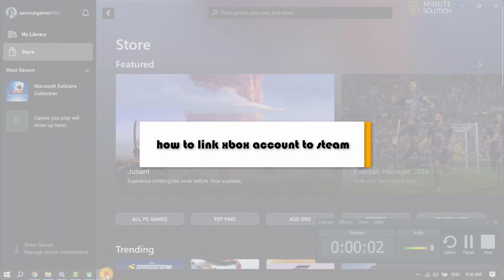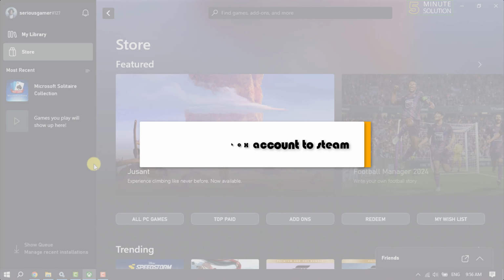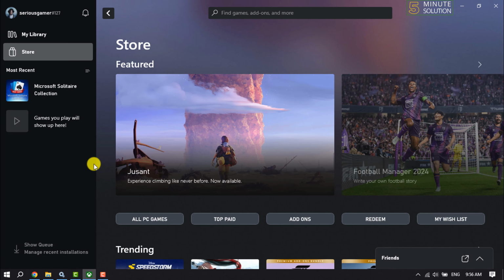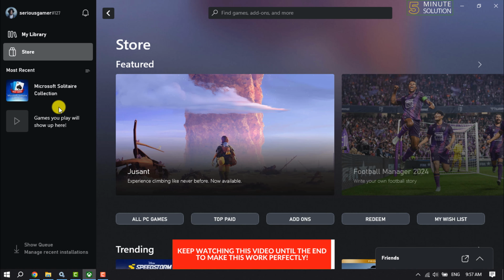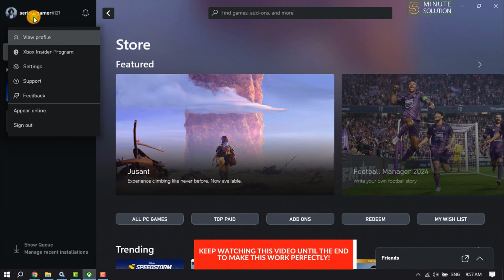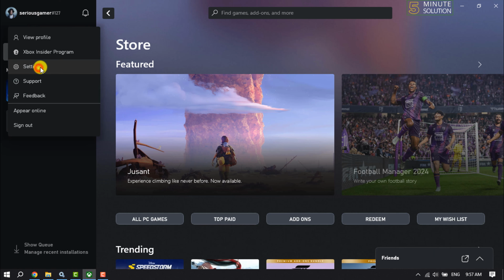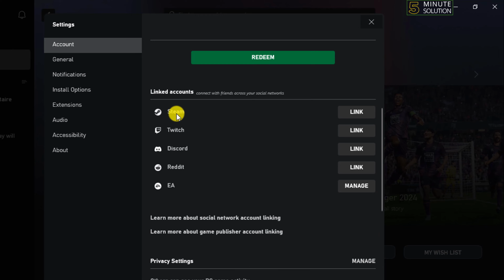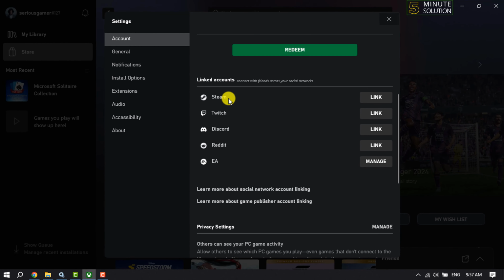How to link xbox account to steam 2024 | Link Steam to Xbox [ Full Guide]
If you want to enjoy all the advantages of Steam and Xbox Game Pass, the best we can do is link both accounts, a process that we show you how to do

0:00 Intro
0:14 Open xbox profile
0:25 Link with steam
1:04 Outro